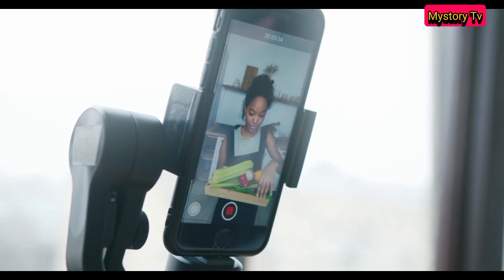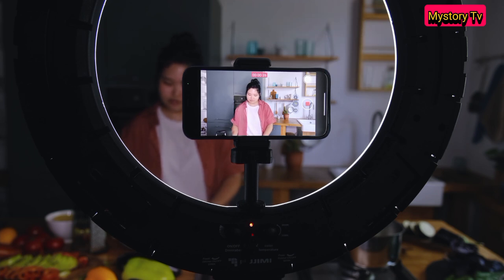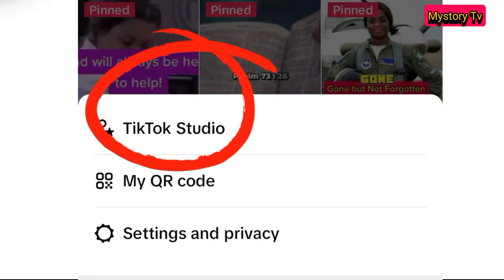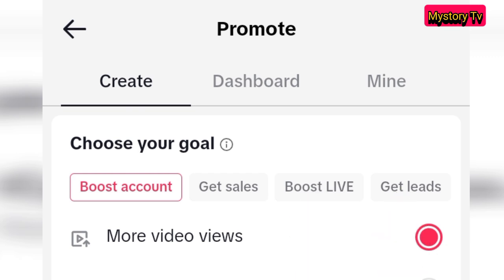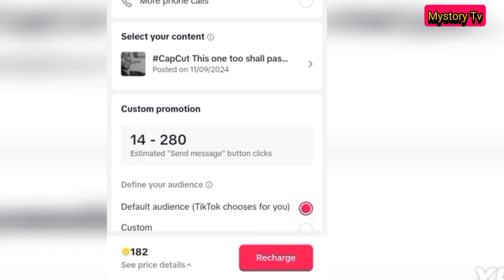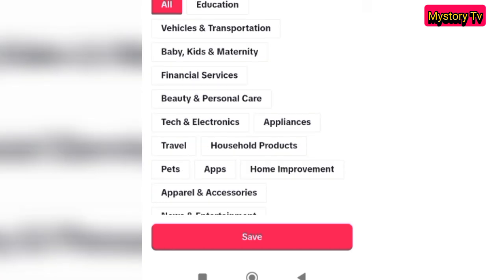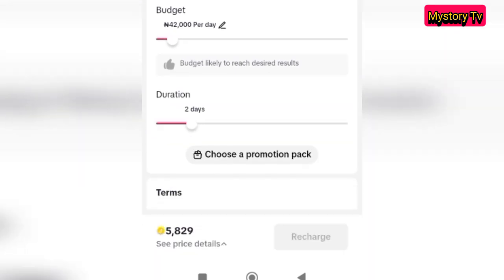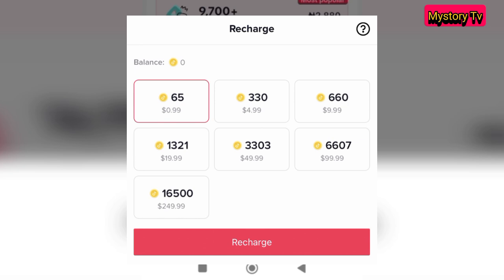How to Grow Fast on Tiktok Using Tiktok Promote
Want to grow your TikTok fast? In this video, I’ll show you exactly how to use TikTok's Promote feature to reach thousands, boost followers, and get your content seen by a larger audience.

Whether you’re a creator, influencer, or business owner, TikTok Promote can help you achieve your goals—whether that’s gaining more followers, driving traffic, or getting more views.

 I walk you through step-by-step, from accessing the Promote feature to choosing your target audience, setting your budget, and tracking your results.

Watch until the end to learn how to make the most of this powerful tool and start growing your TikTok today!"

📌Adcreatives - Create ads and social posts with help of AI in seconds

📌 Freshdesk - a cloud-based customer service software that helps businesses provide effortless service across every customer touchpoint

📌 Fiverr : the #1 way to outsource your needs to seasoned professionals and get results in real time

                           Best Online  Tools To Promote Your Business

 7710168?adname=p_mbpd_video_c_so_730x280_12_19

⚙️ Facebook Advert spying tool: Spy to monitor your competitors

Do this to help me get going in creating helpful content for you my fans!